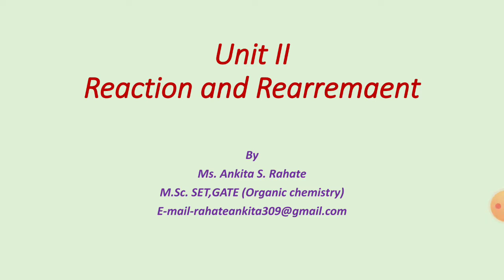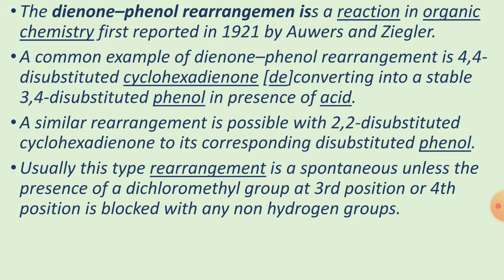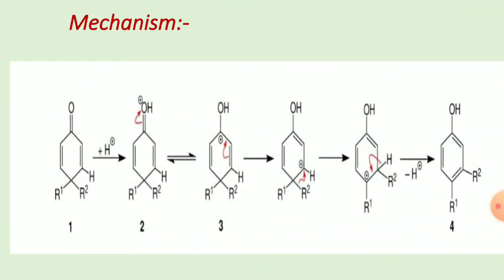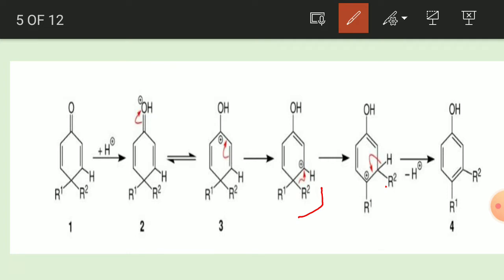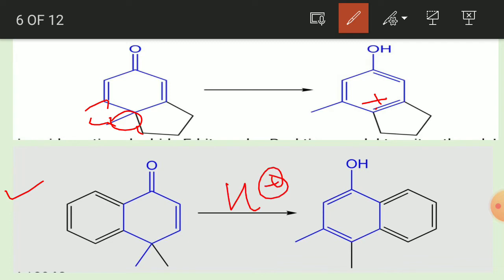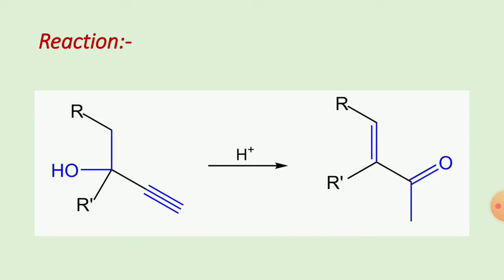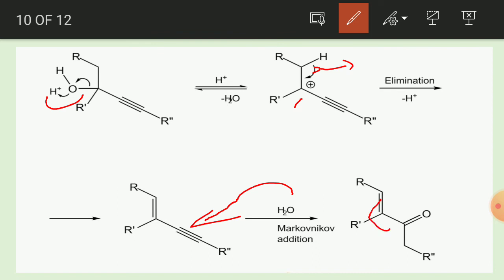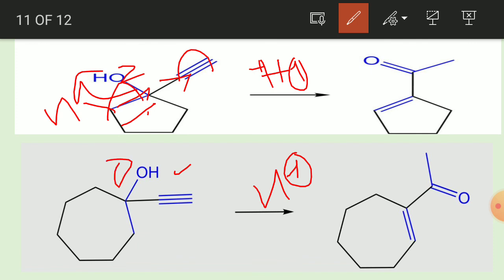msc 1 paper 3 unit 2